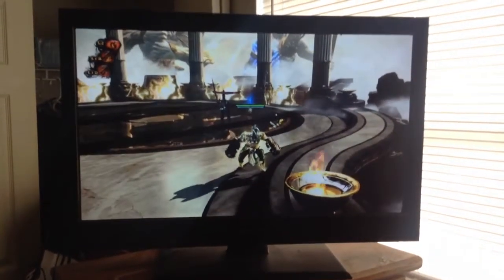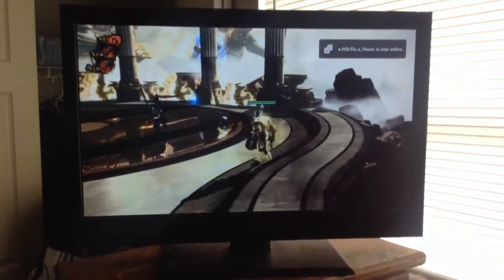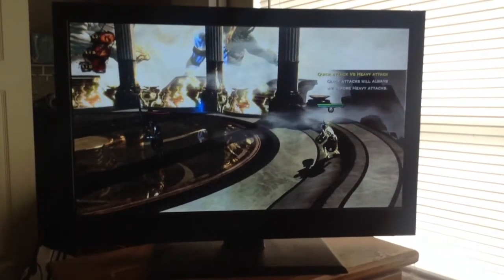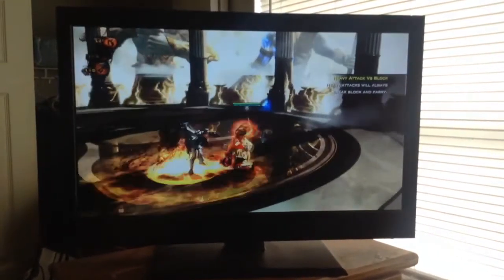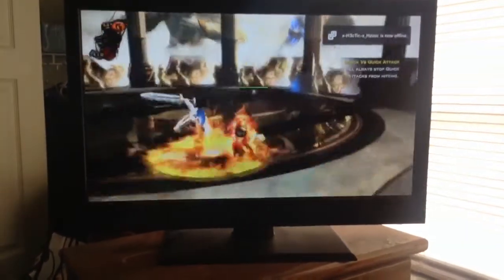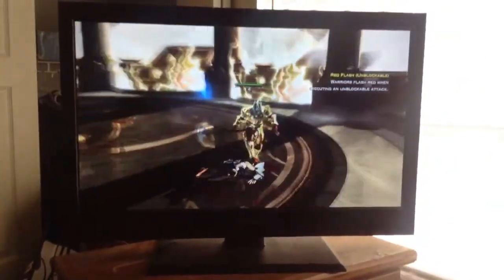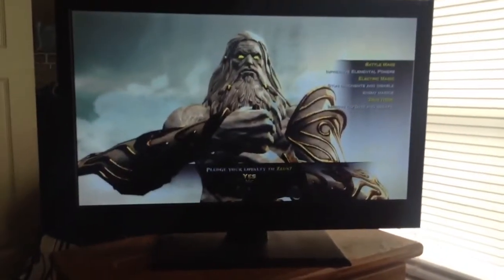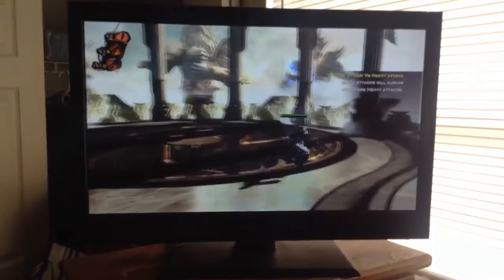Ares and Furies' Cestus